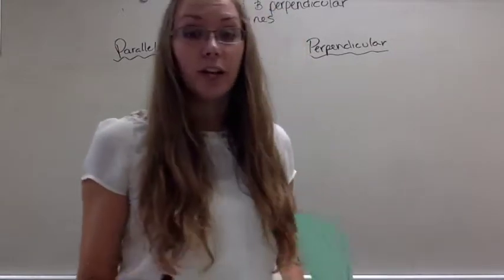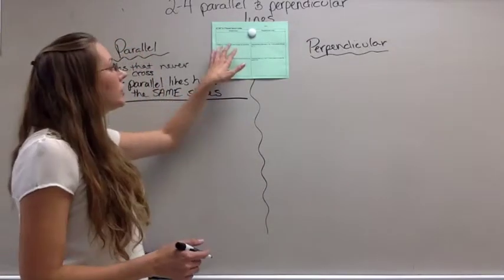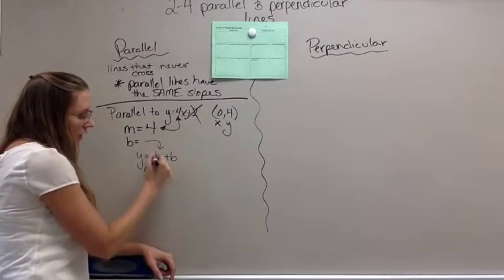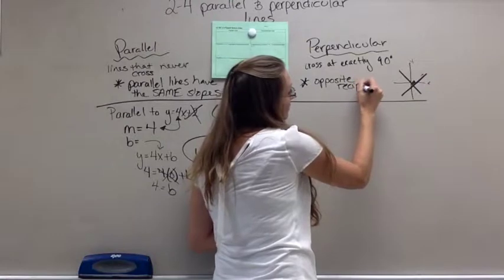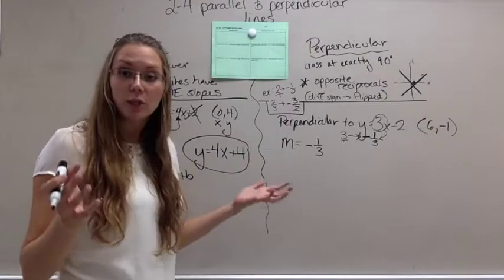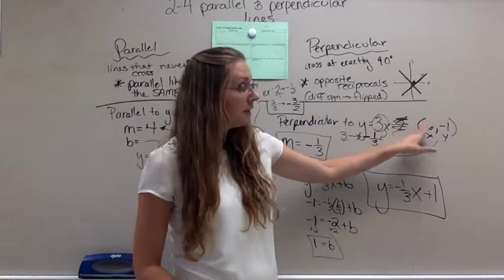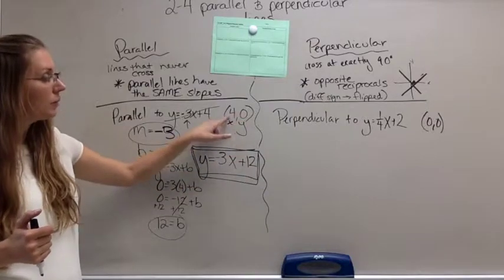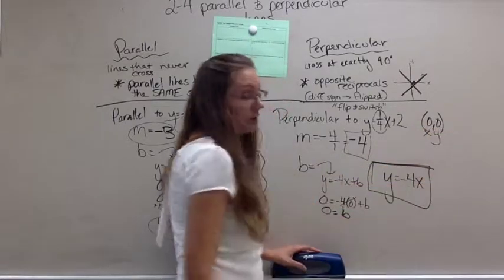A2 2-4 Parallel and Perpendicular Lines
2-4 WRITING Parallel and Perpendicular Lines